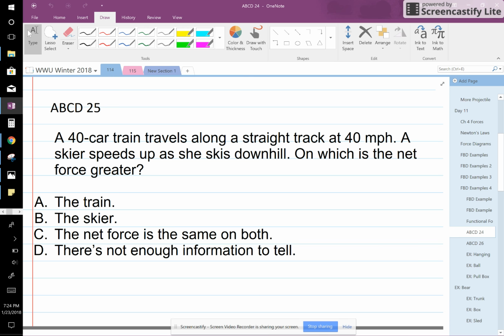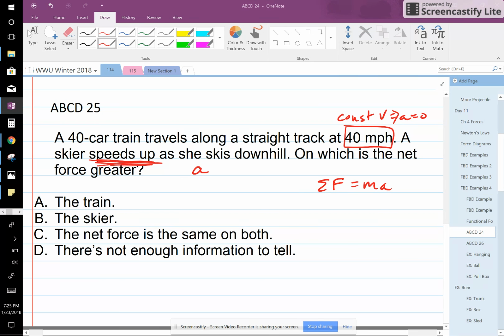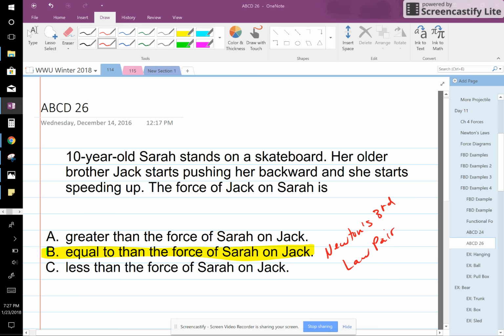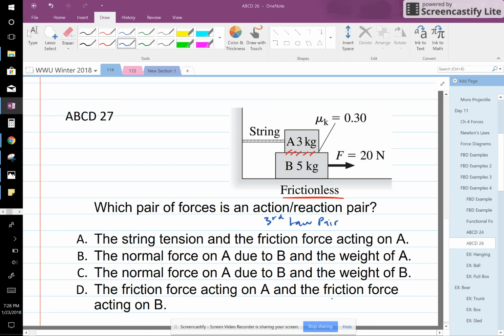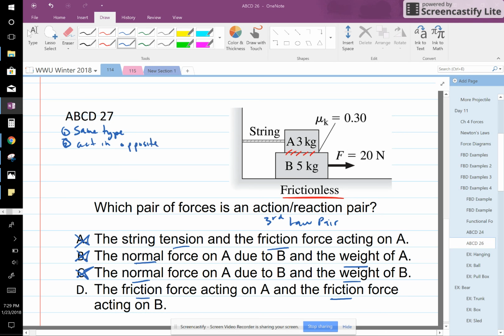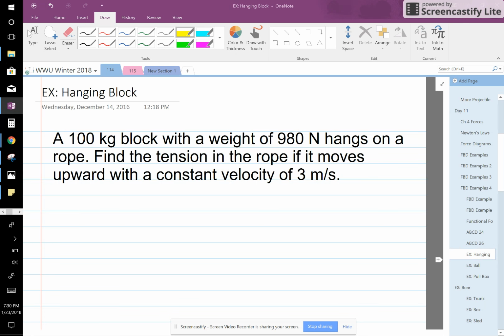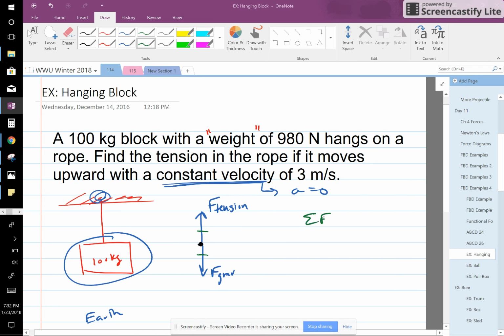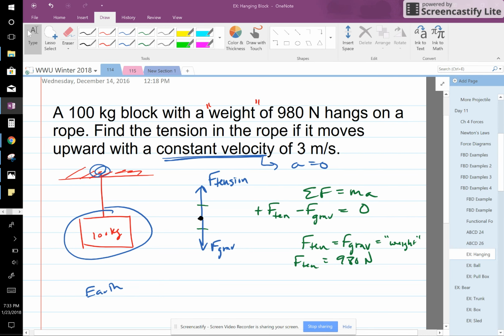Jan 25 Part 4